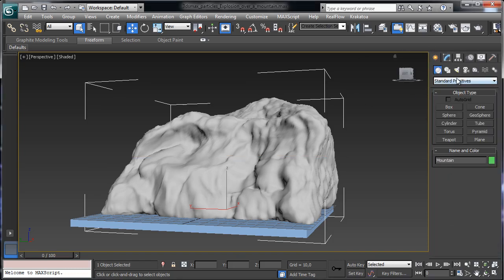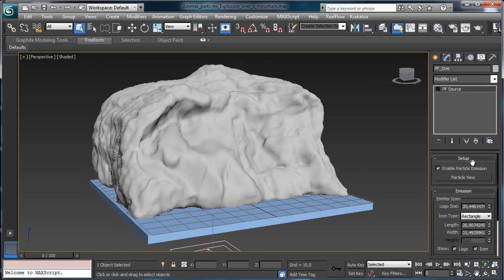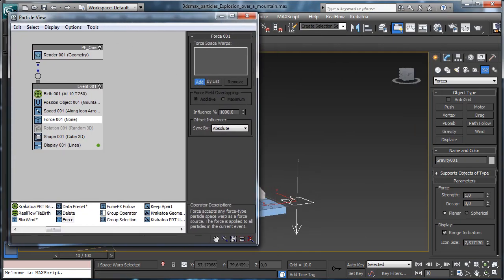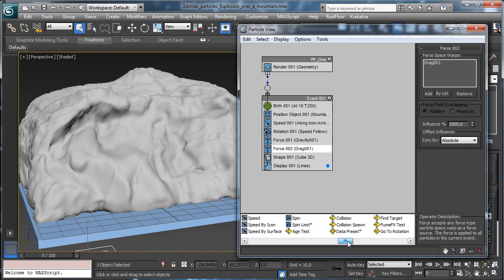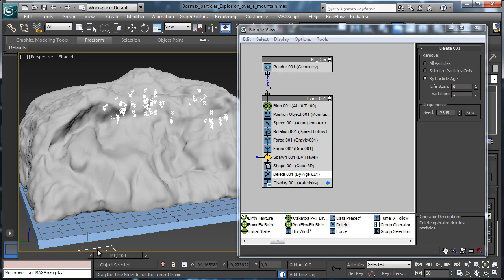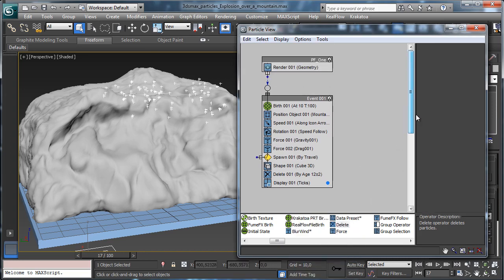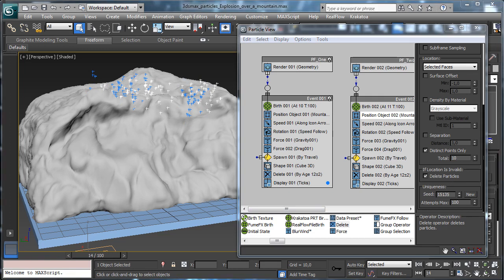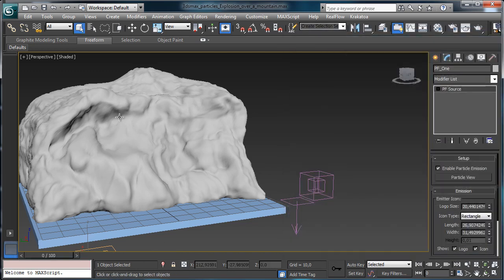3ds Max Moutain Explosion PFlow and FumeFX Tutorial Pt. 2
In this tutorial we'll see how to prepare a particle setup with PFlow to drive and explosion over a mountain
simulated with FumeFX